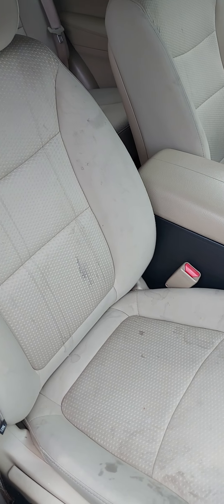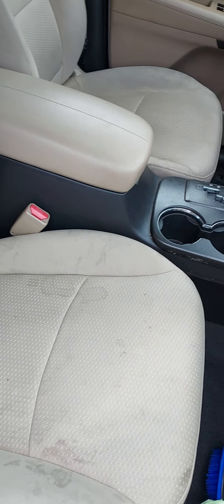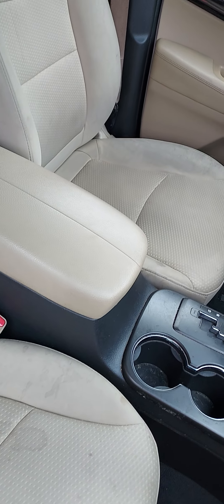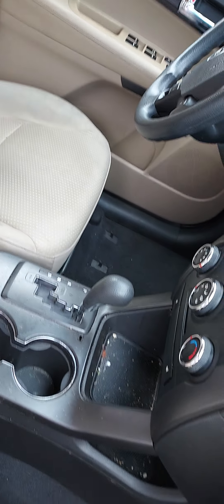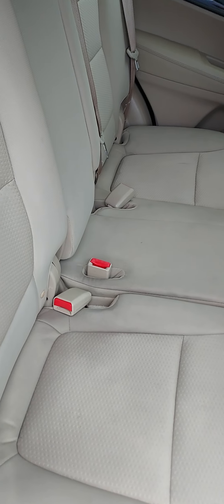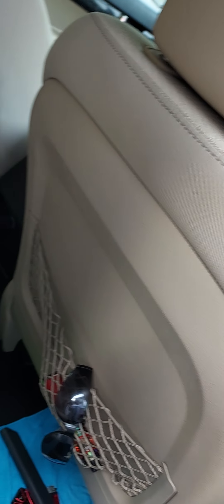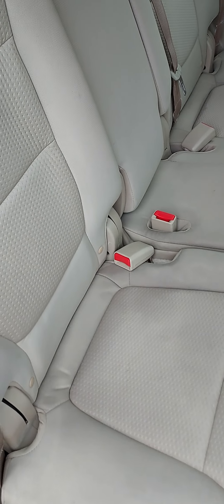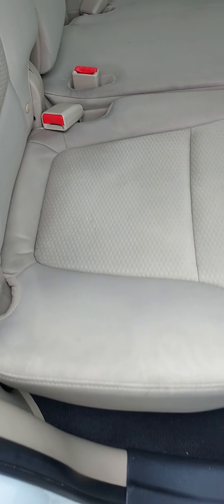I Love Detailing Cars! Part 5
Aero Cosmetic are the best for all of your transportation vehicles. LivingThe Reality I've Asked for. My hobby has truly become a business and I've been doing this consecutively for a year now.  It's time to make real money! Thanks in advance